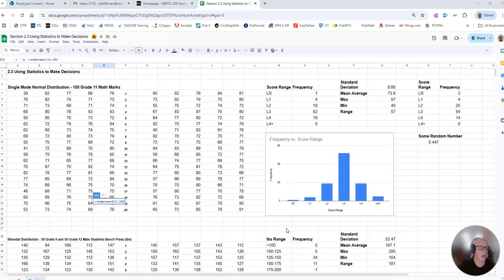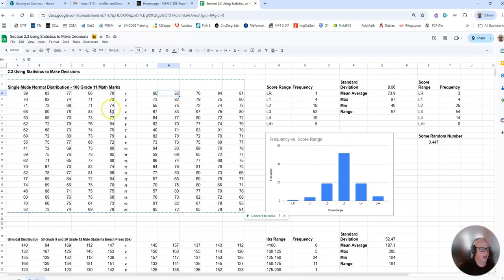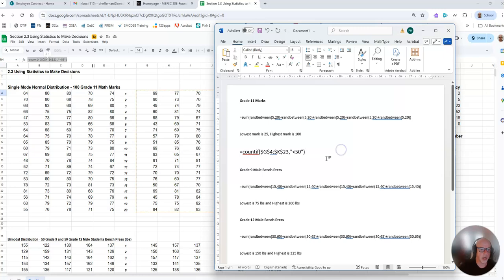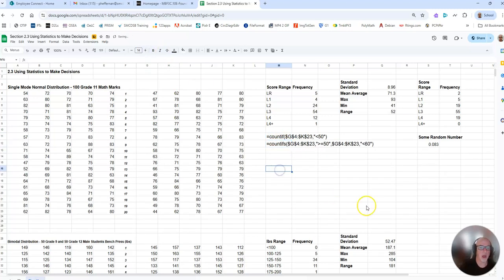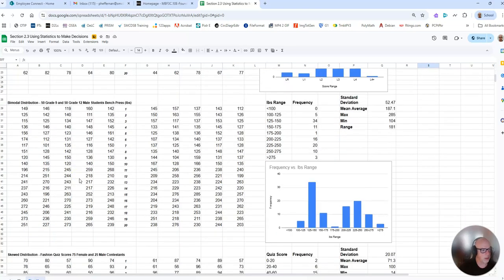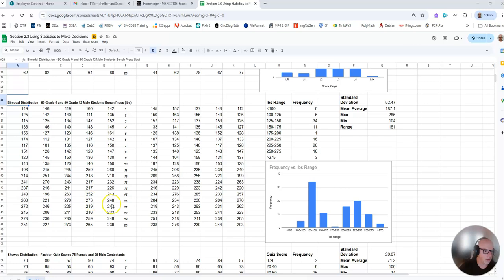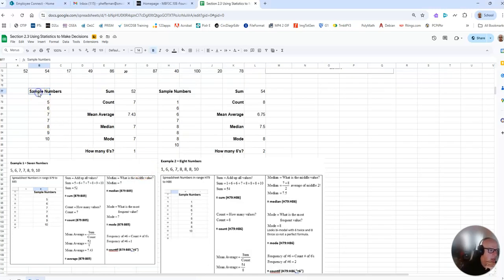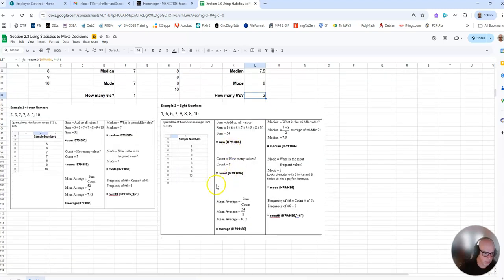Normal Distributions with Google Sheets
A short video on how to make random data for normal distributions, then how to do simple analysis and create histograms. Sorry we do not cover standard deviation in this video.